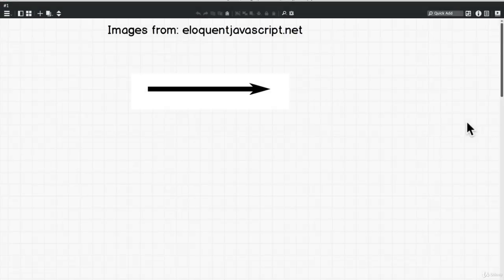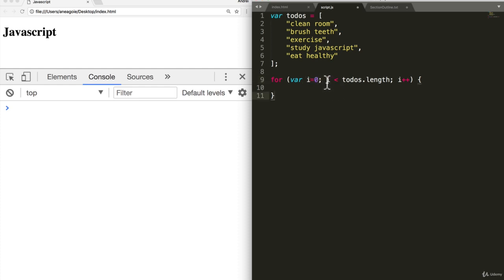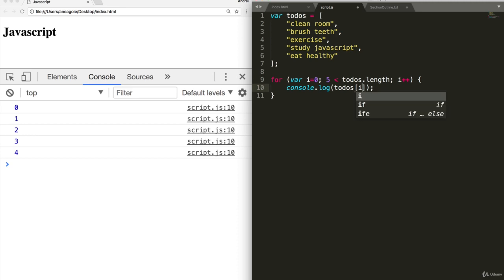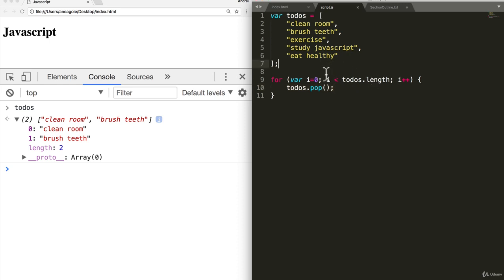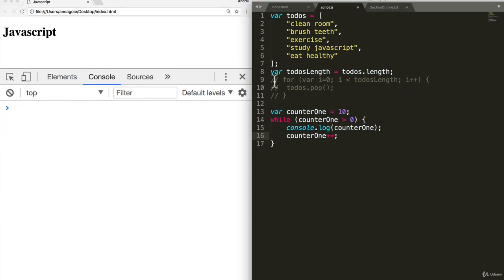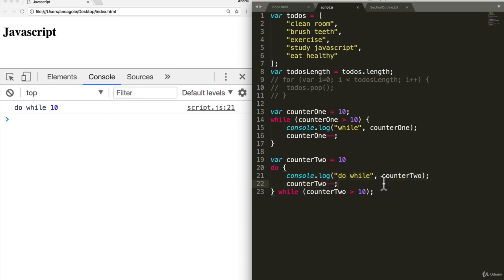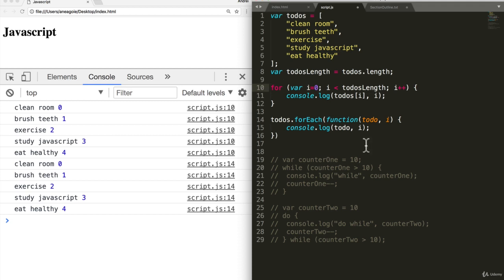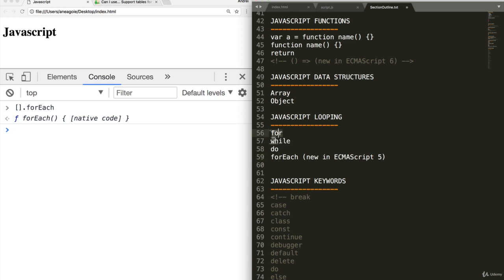11. JavaScript (18-21)(2)